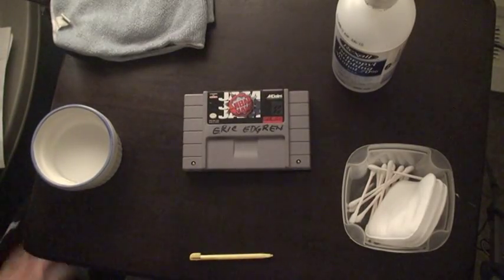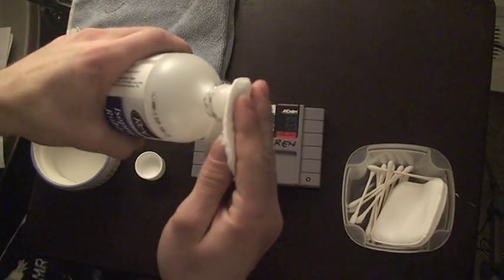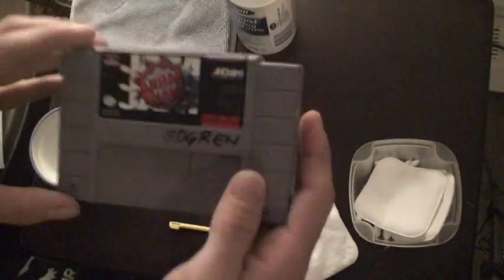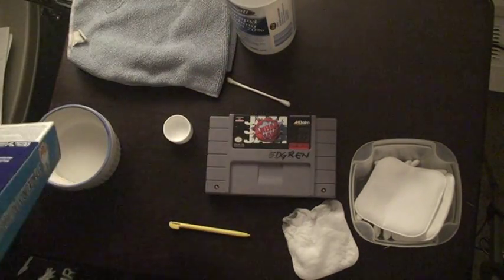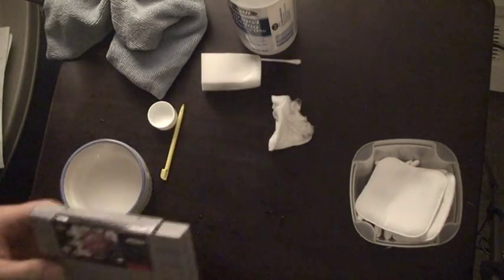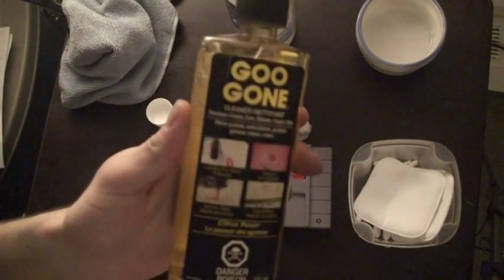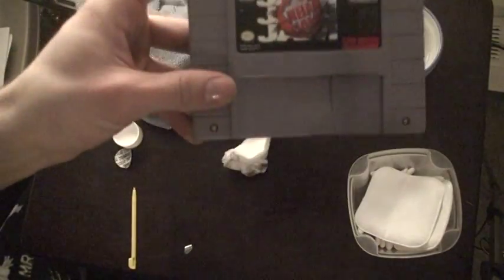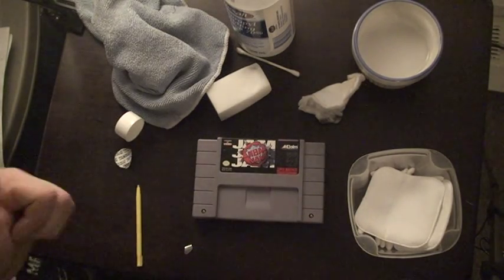SNES- Removing Black Marker from Cartridge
I will show you how to remove marker from your Super Nintendo (SNES) cartridge easily with 2 different methods: 1st is using Rubbing Alcohol, 2nd is using Mr.Clean Magic Erasers. Also a brief appearance from Goo-Gone. I apologize for any shakiness when I was adding some elbow grease. Hope someone out there finds this helpful.